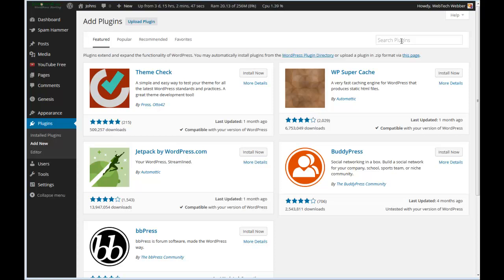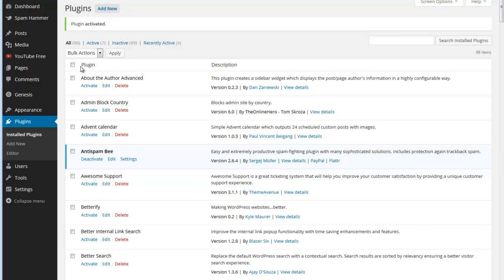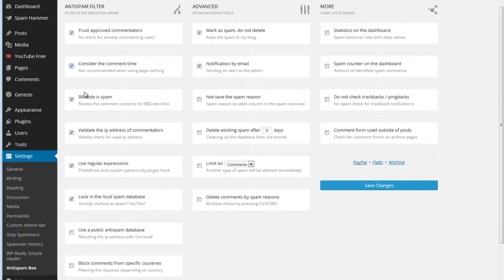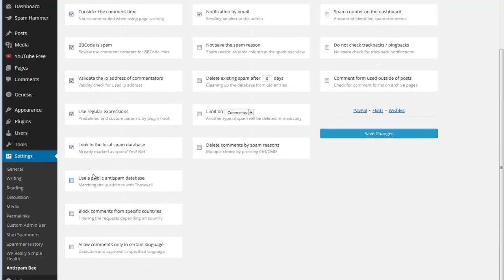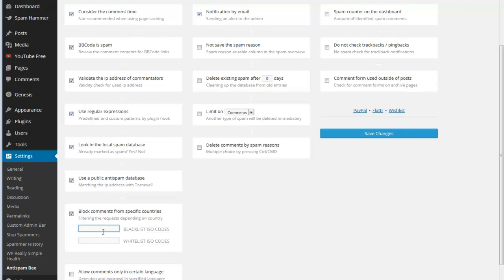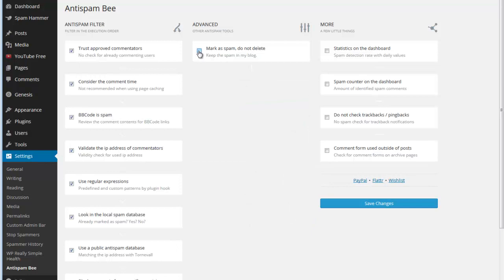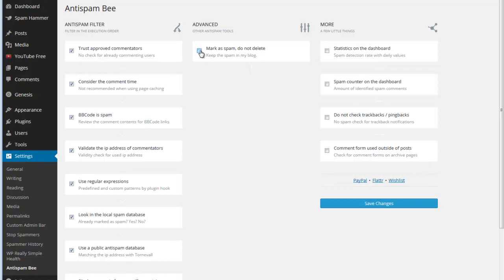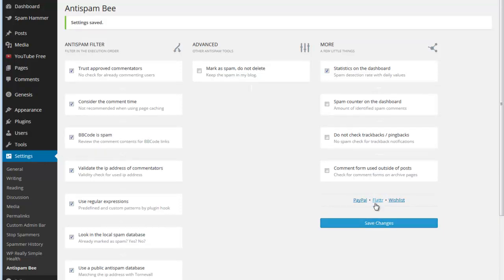Using Antispam Bee Plugin for WordPress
(Update Aug, 15-2016) This video is becoming out of date and new one is being produced which will appear on the WP Plugins A to Z Youtube channel ) If you have questions please head over to ask them this channel is not monitored.
This is a video screen capture on how to install and configure the AntiSpam Bee plugin for WordPress